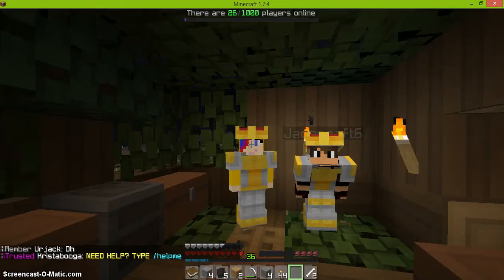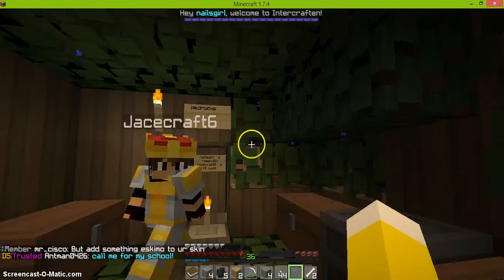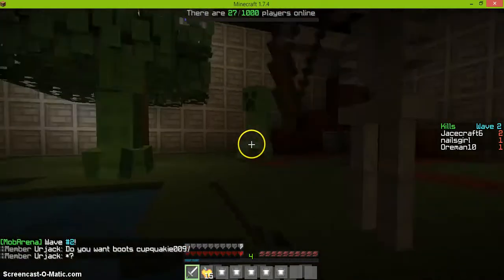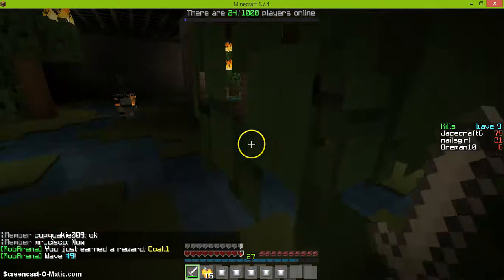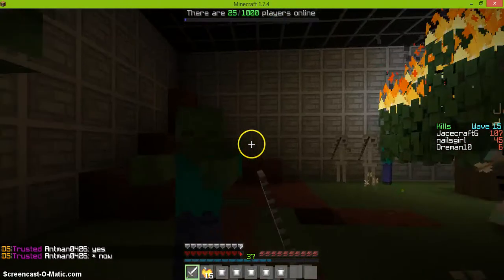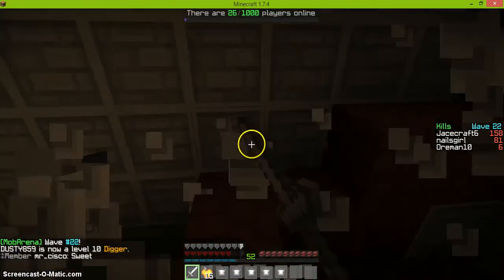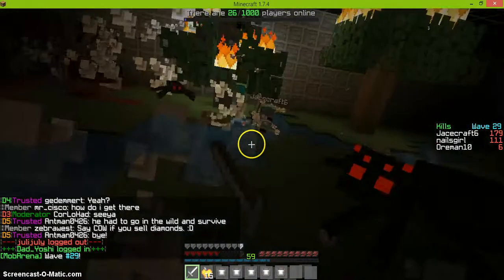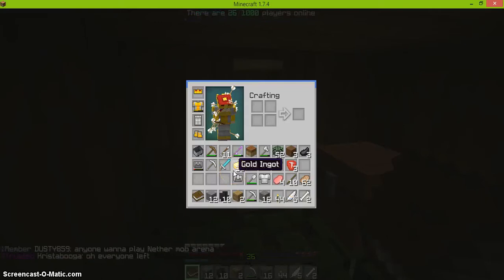JACECRAFT6 IS AN ALIEN! Intercraften server games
Hello-ha, today I am showing you a couple of my fave Intercraften server games! With the special guest, Jacecraft6! BTW he's an alien! He can speak English fine... but he's not quite too understandable through our communication system. You will see the games Mob Arena and Splegg! The server IP is "mc.intercraften.org" and before you join, go to intercraften.com to get white-listed or else it wont let you on. You will get an email when you have been white-listed.